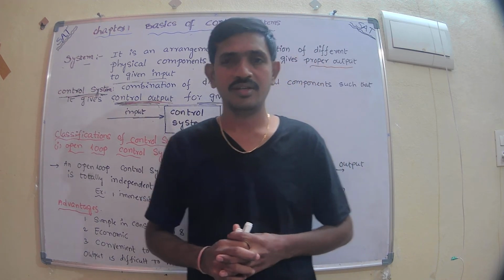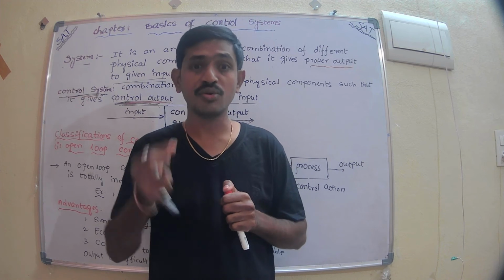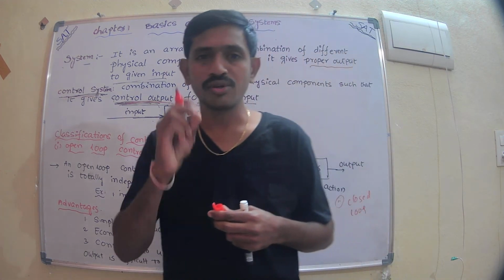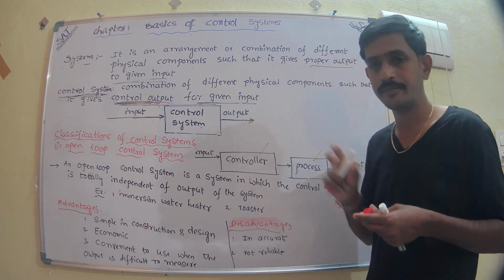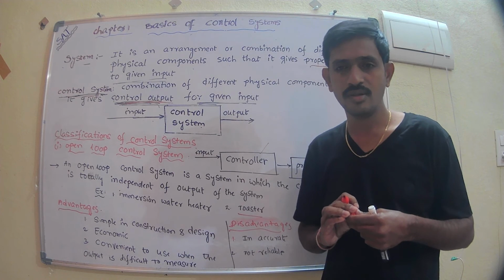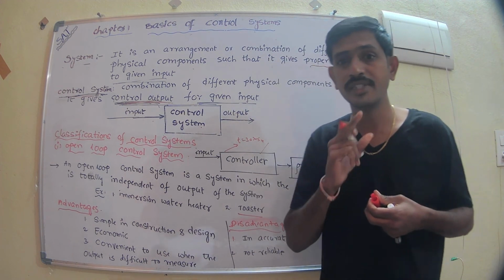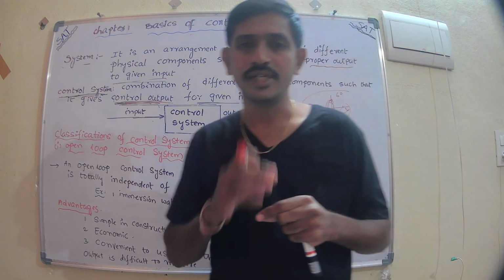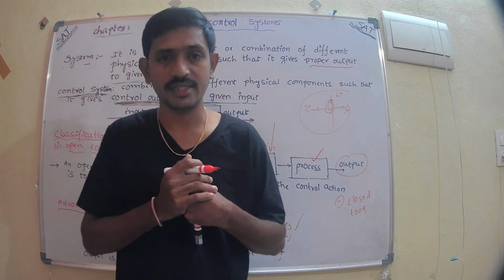class-1#open loop control system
In this class I have discussed the open loop control system